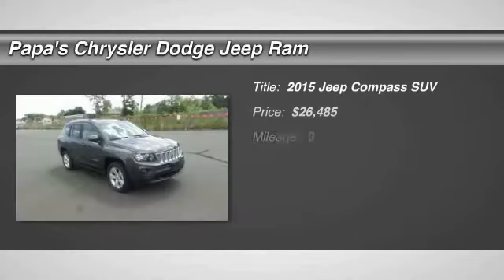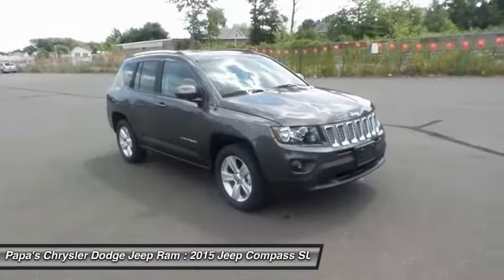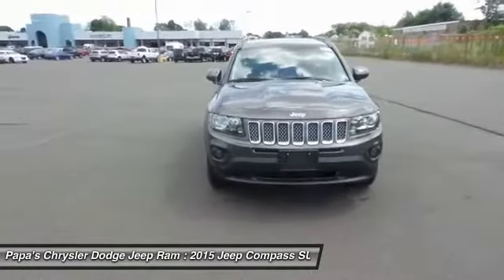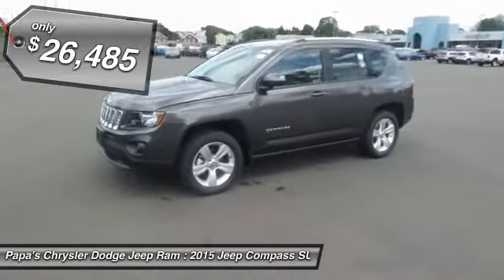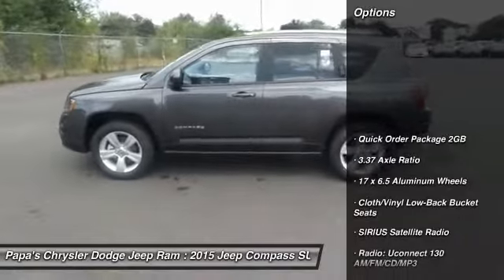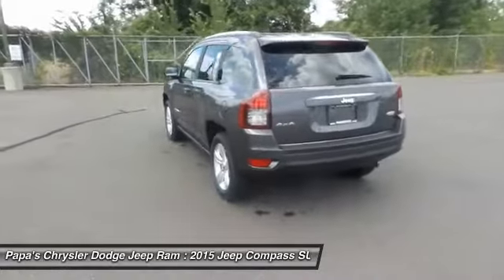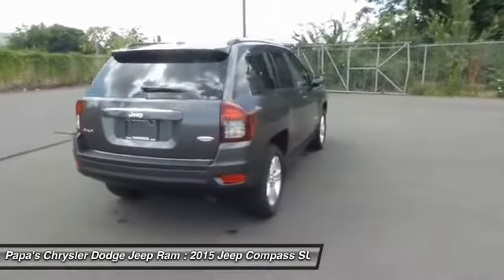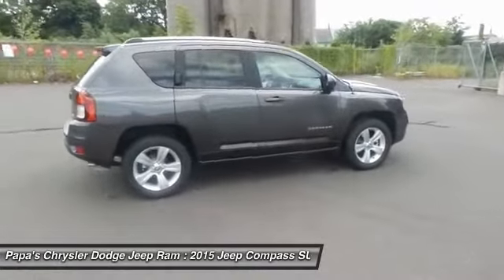2015 Jeep Compass New Britain CT 54204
2015 Jeep Compass Latitude - $26485

585 E. Main St

Looking for the right SUV? Today could be your lucky day. With  miles, this Granite Crystal Metallic Clearcoat, 2015 Jeep Compass equipped with Automatic transmission could be yours. Request more information and set up a test drive right away.